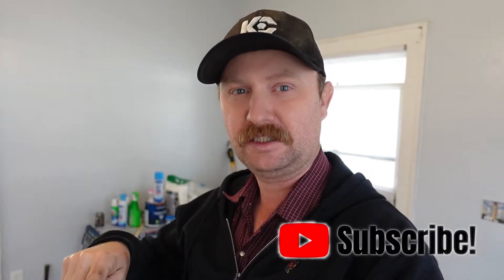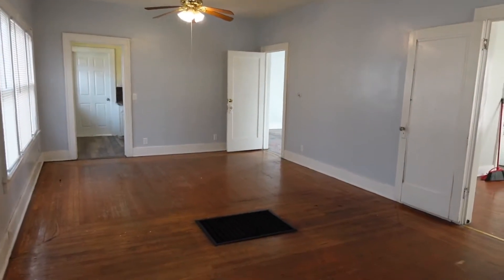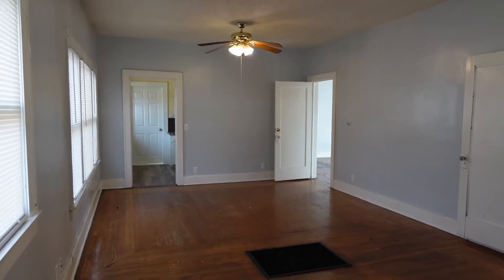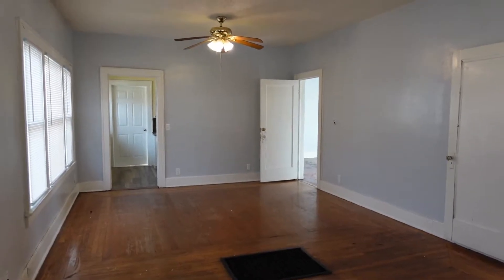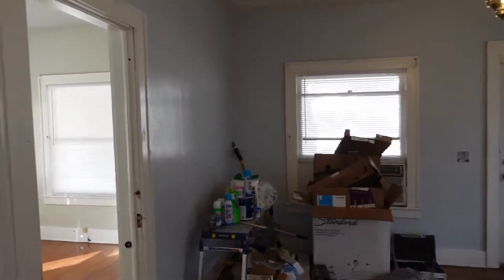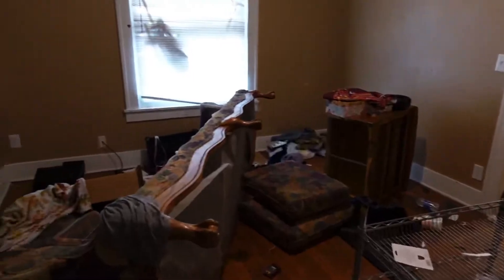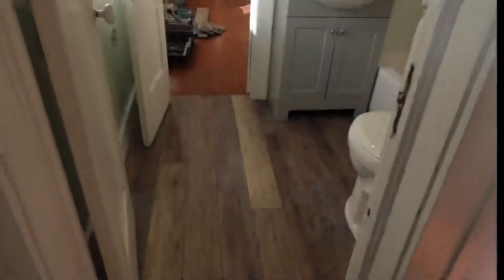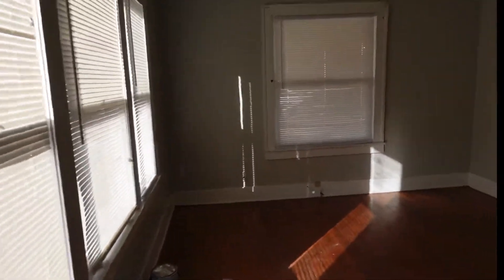How Much Did It Cost to Fix the Destroyed House??? Before and After!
How Much Does it cost to turnover a destroyed home?  We answer that in this video, how much did insurance pay to cover the damage?  Did they Consider it covered damage to begin with?  Lot of learning on this one for us as we had never filed a claim on rental damages before.  This turnover went pretty smoothly all things considered and the home has multiple applications on its first day of availability.